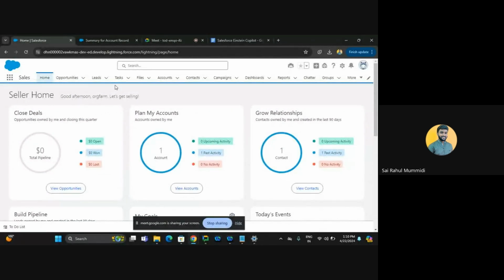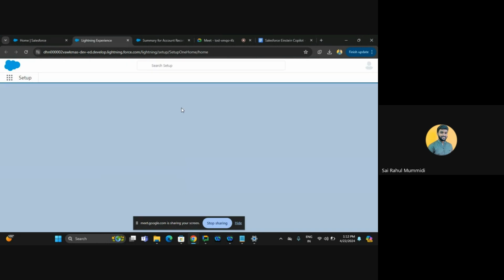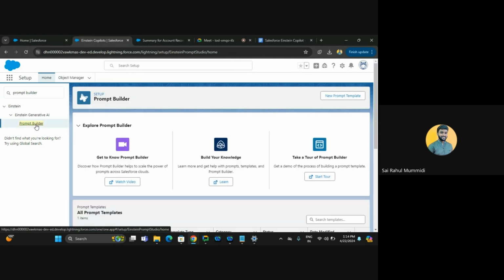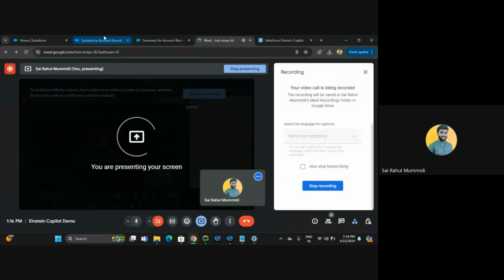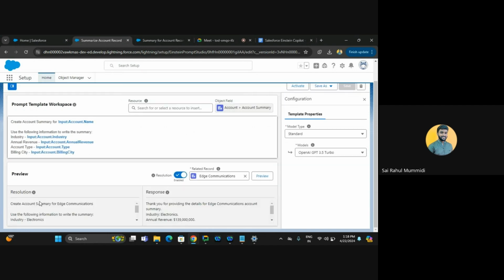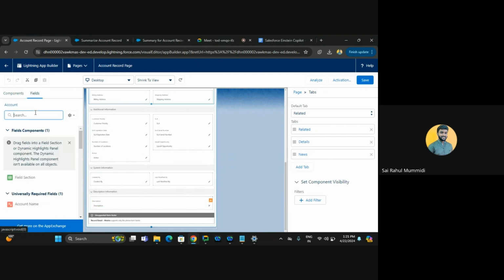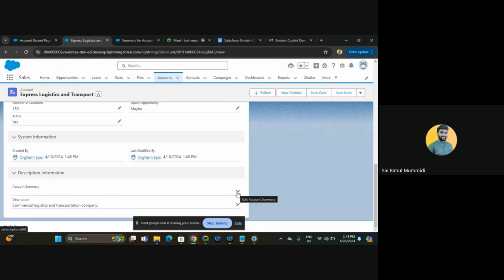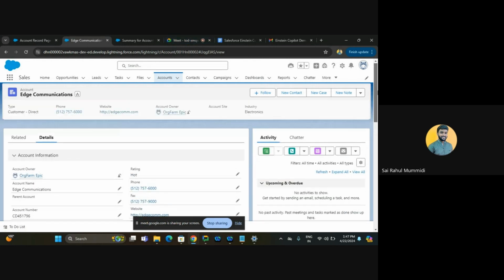Einstein Copilot Use Case using Field Generation Prompt Template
Use Case : Summarize the Account Record using Field Generation Prompt Template.

With this use case, it helps the business organisations to do the business effectively with the business accounts.